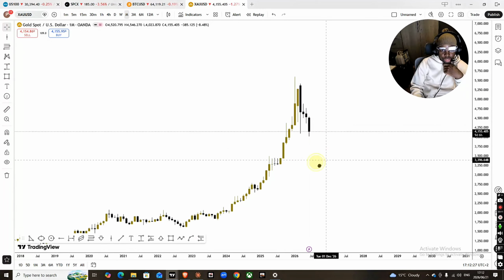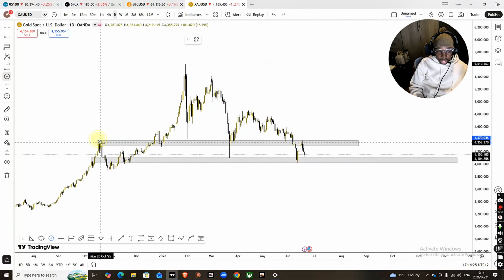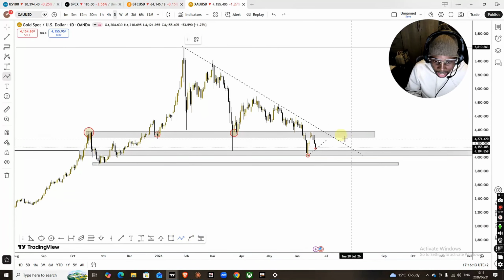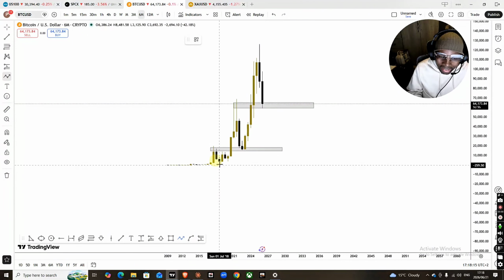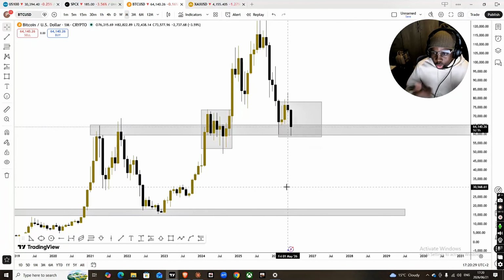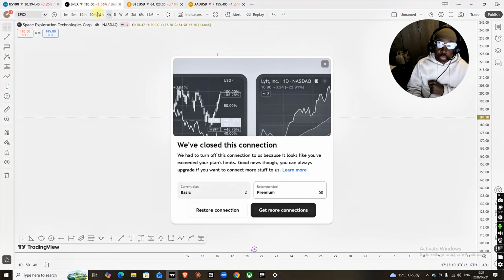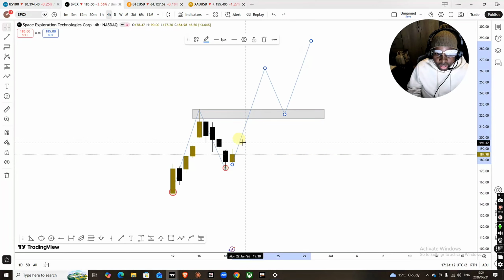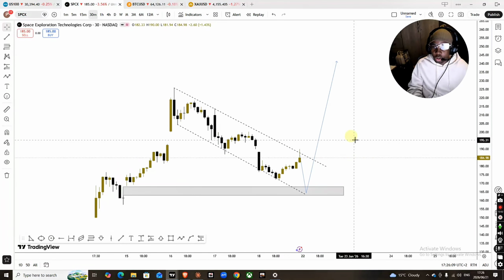Bitcoin $180K, Gold $12K & SpaceX $500+ | Long-Term Market Breakdown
🚨 LONG-TERM MARKET BREAKDOWN 🚨

In this video, we analyze three major assets that could shape the next decade of investing:
📈 Bitcoin (BTC) – Price target: $180,000+
🥇 Gold – Potential move toward $7,000–$12,000
🚀 SpaceX – Long-term valuation outlook above $500+
In this video we cover:

✅ Long-term technical analysis
✅ Market cycles and macro trends
✅ Institutional adoption
✅ Risk management
✅ Future investment opportunities
✅ Bullish and bearish scenarios

📚 Topics Covered:

Gold price forecast
SpaceX valuation outlook
Long-term investing
Market structure analysis
Future wealth opportunities

👇 Question for the community: Which asset has the biggest upside over the next 5–10 years?

🔥 Bitcoin to $180K?
🥇 Gold to $12K?
🚀 SpaceX to $500+?

Comment your targets below.